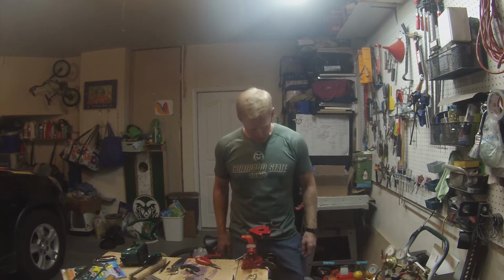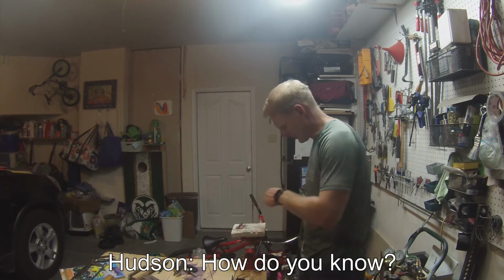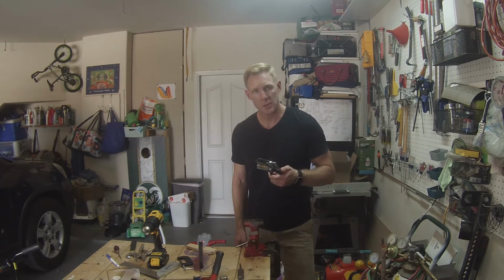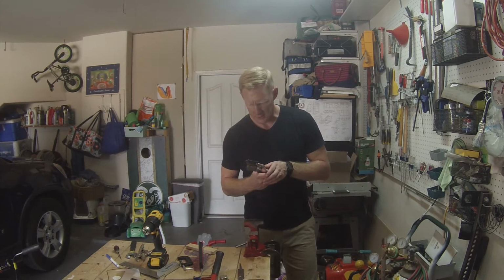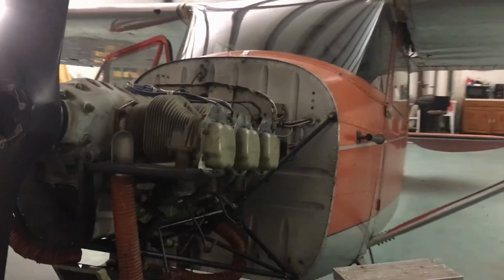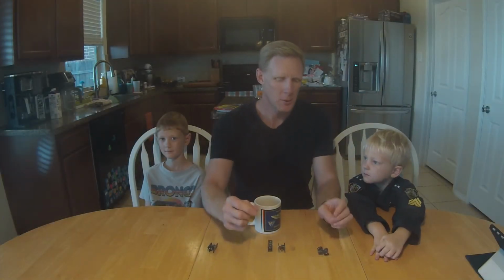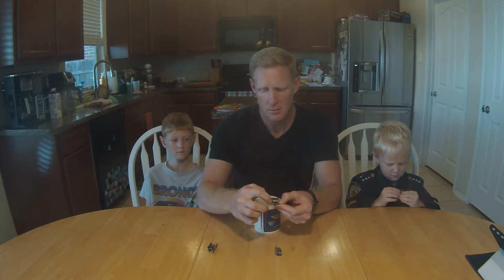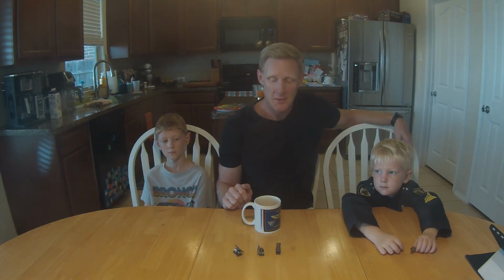Project Piet Episode 10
Join us as our family builds a Pietenpol Air Camper from scratch in our garage!

In this episode we build hinges for the empennage out of 4130 steel.

Ketsa: Dusty Hills
Scott Holmes: Hopeful Journey